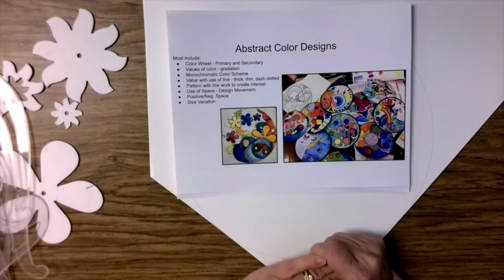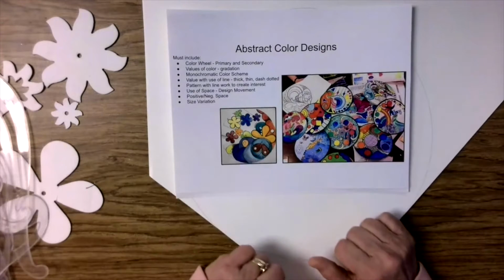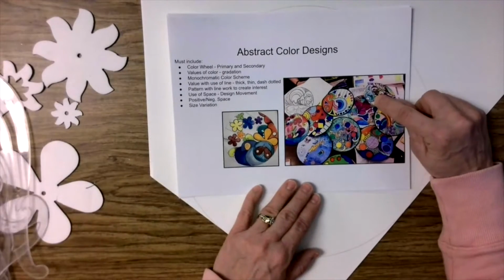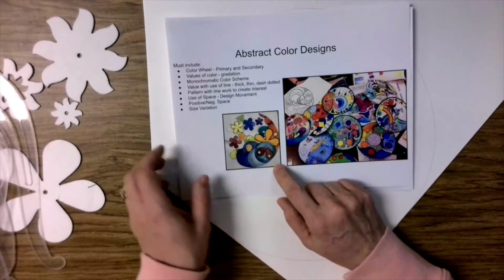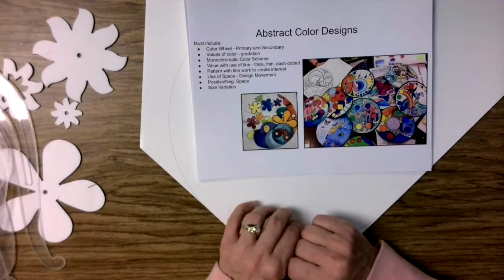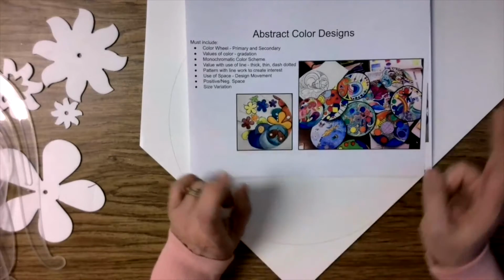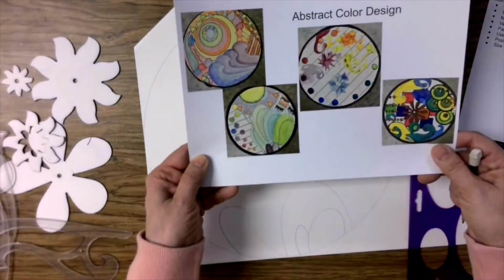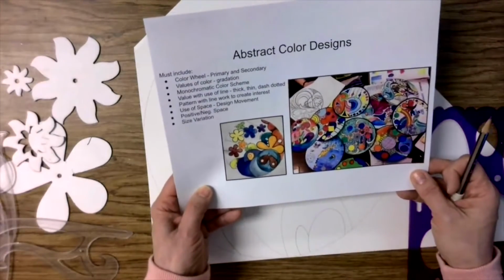Creating an Abstract Design - Episode 5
Workshop Wednesday shares a variety of creative ideas, techniques and inspiration for all ages. Kim Meneses, an Art Educator, sharing her passion for Visual Art while providing (free) how to directions for multiple techniques and processes.  Kim's focus is on how to enjoy the process without fear and not focusing on perfection.  Follow along by tring new things, being creative, and expanding your Visual Awareness.